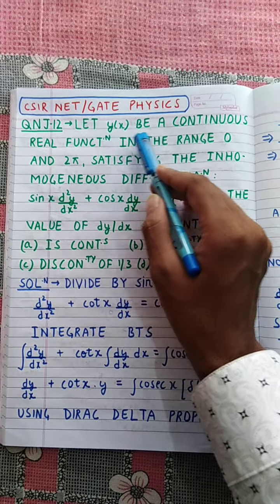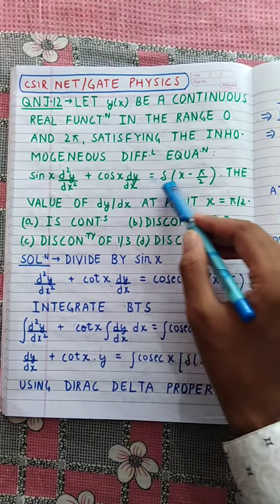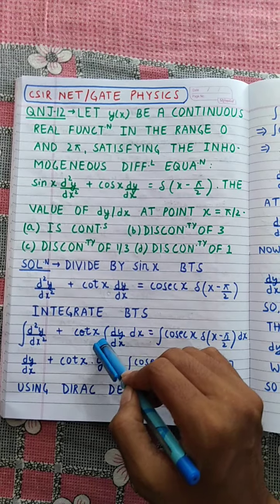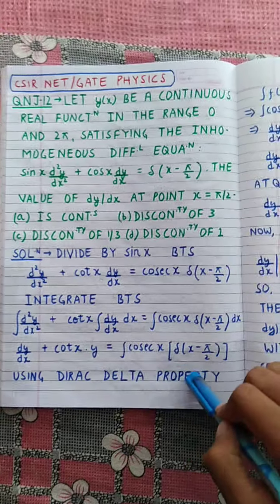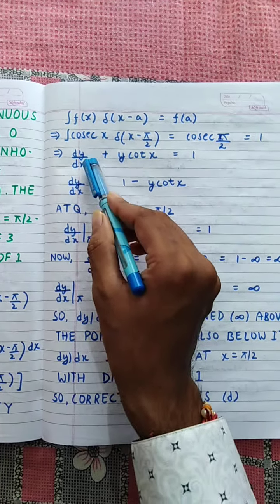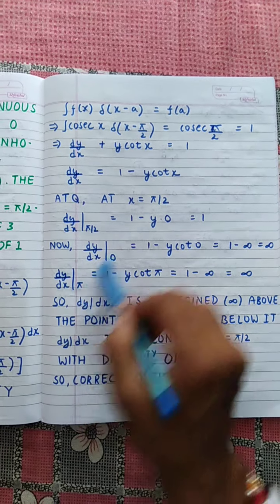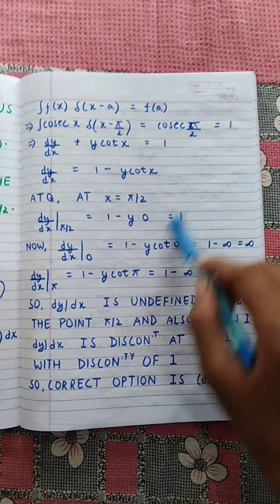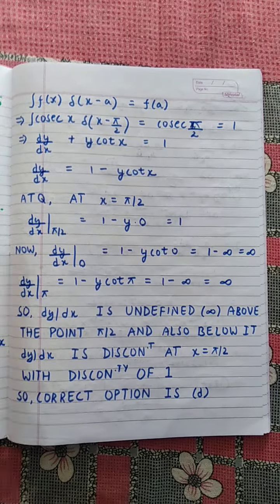CSIR NET & GATE PHYSICS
Hello friends!! Giving you here the solution of a question from the topic mathematical physics which was asked in the previous exam.